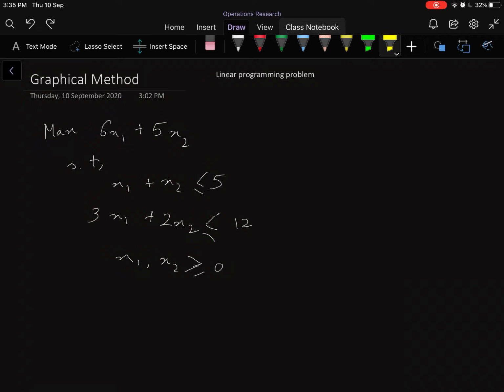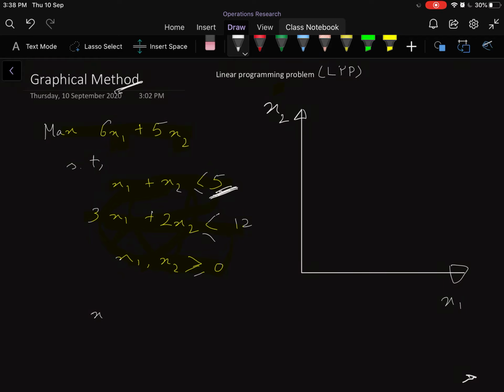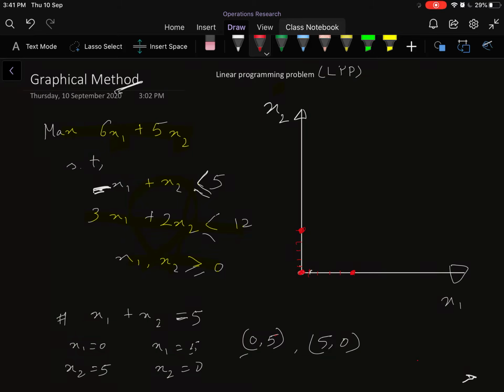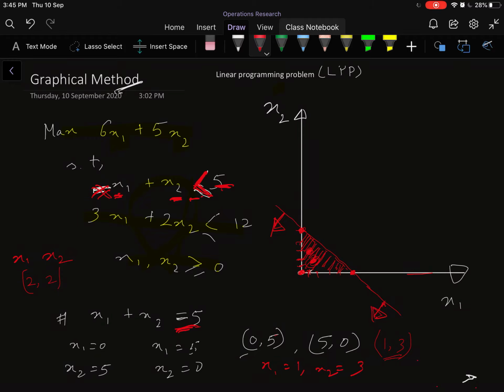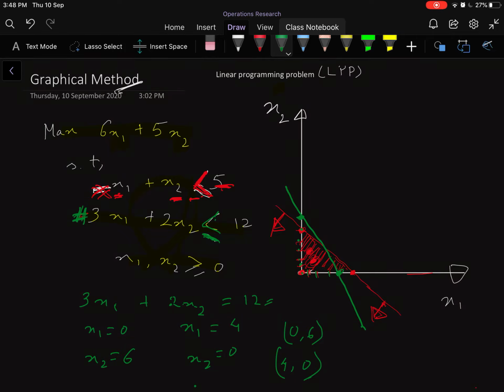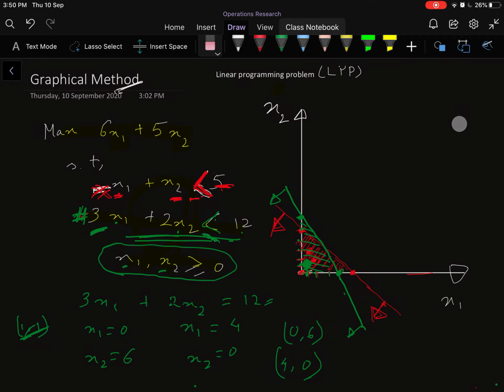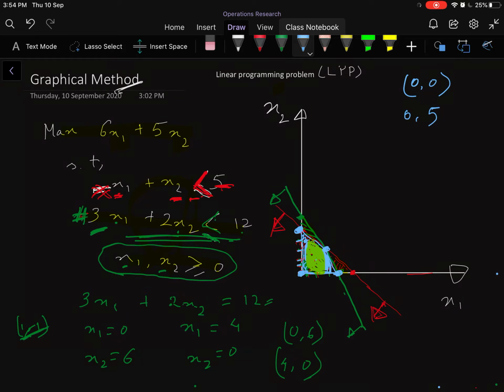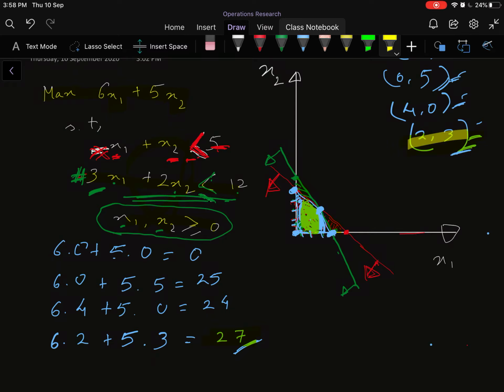Graphical Method to solve Linear Programming Problem